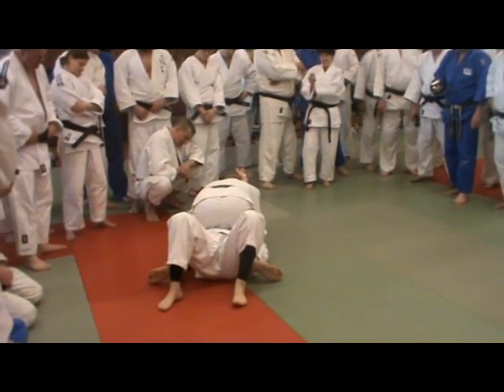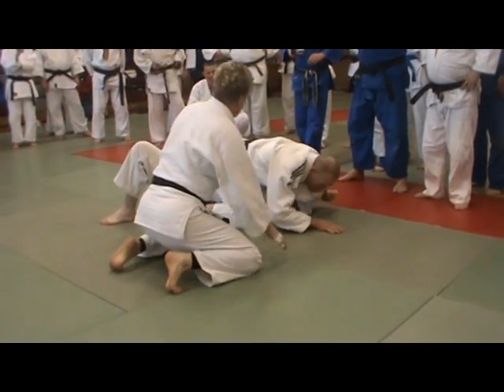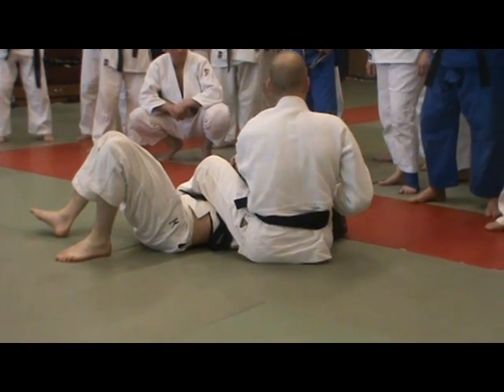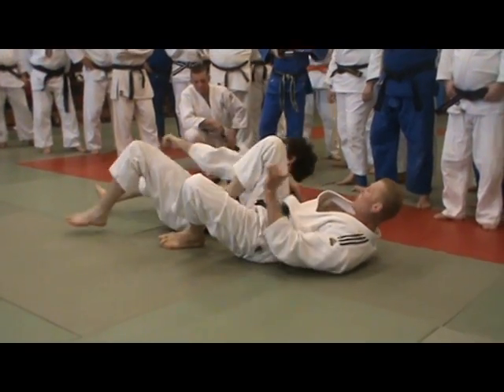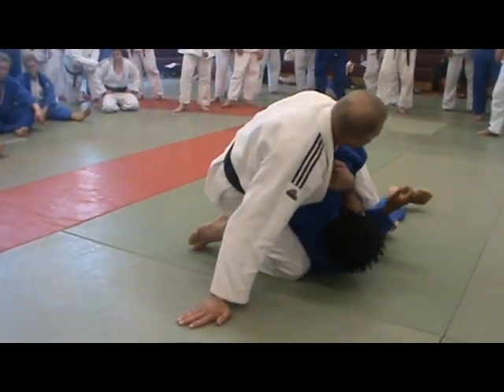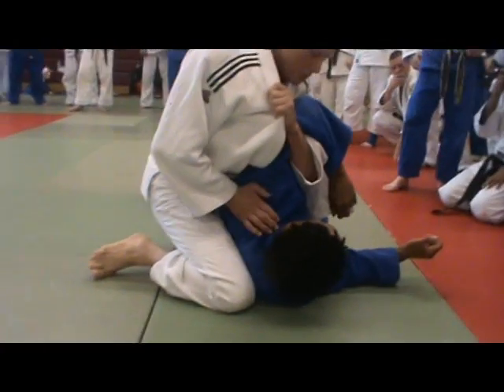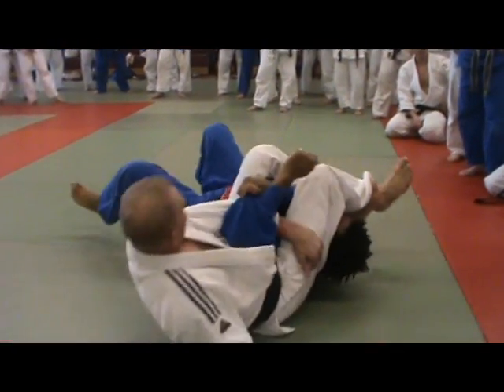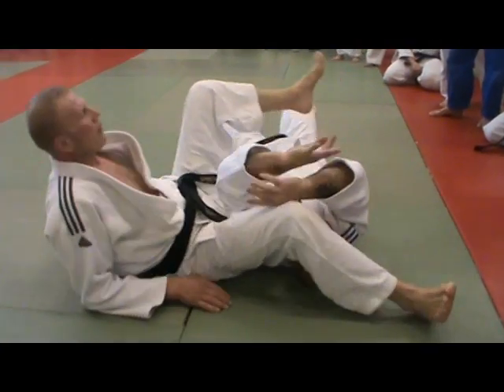Judo - Juji-gatame Techniques by Steve Gawthorpe (6th Dan)_1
Competition ne-waza techniques demonstrated by Steve Gawthorpe at BJA coach revalidation course, High Wycombe Judo Centre.